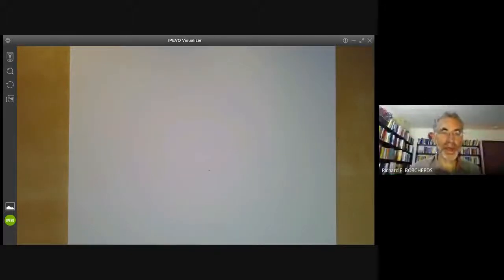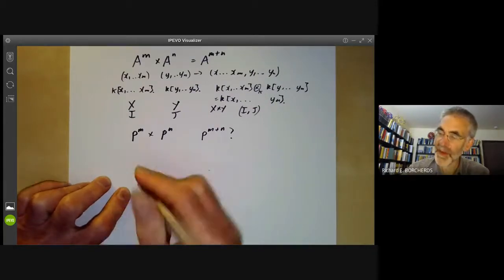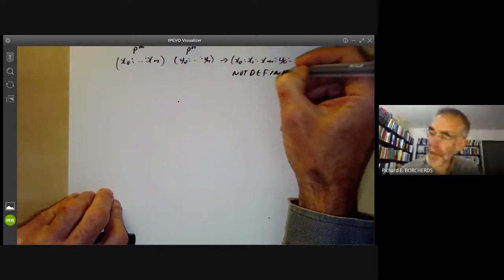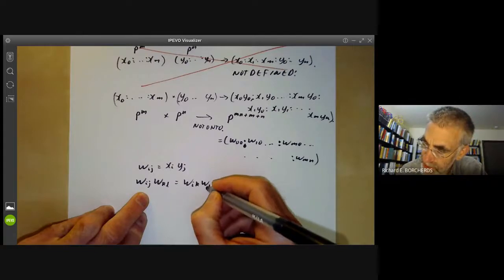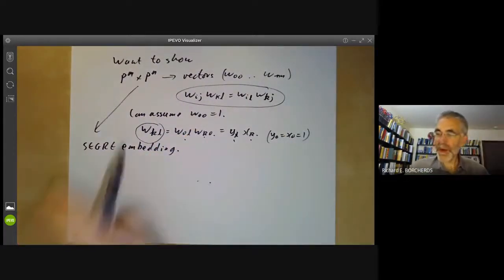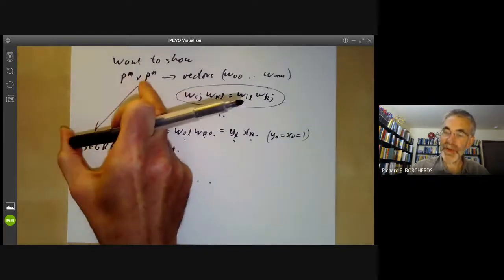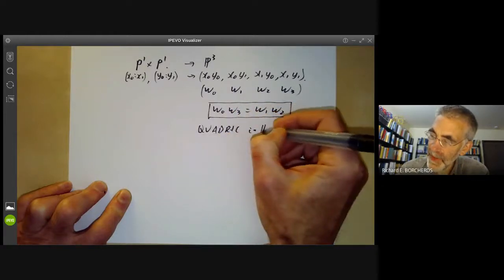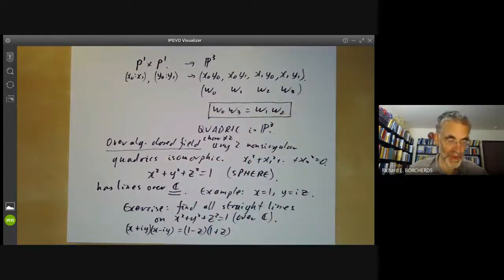algebraic geometry 18 Products of varieties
This lecture is part of an online algebraic geometry course, based on chapter I of "Algebraic geometry" by Hartshorne. It covers products of affine and projective varieties and the Segre embedding.